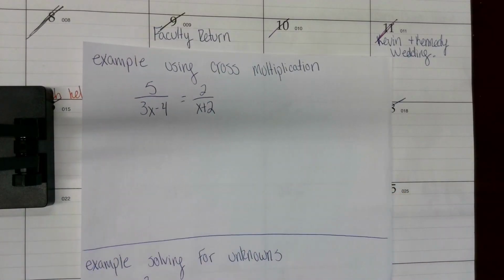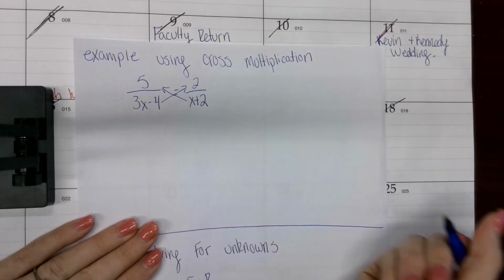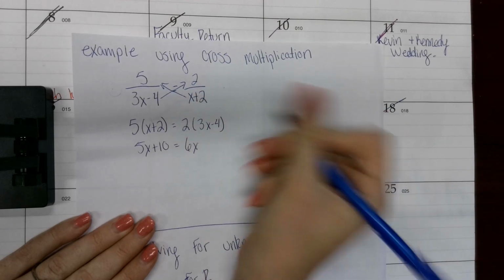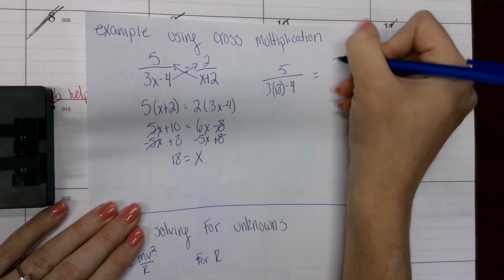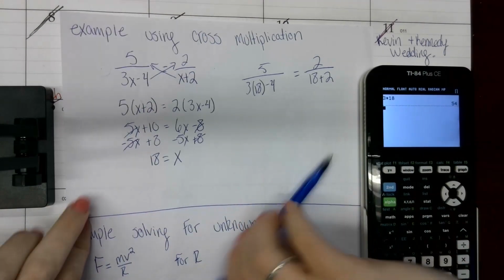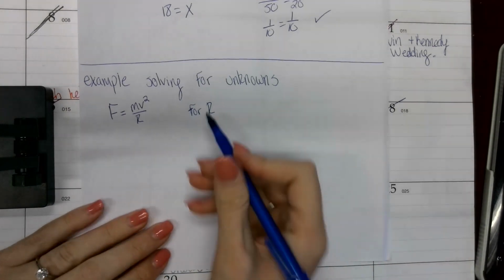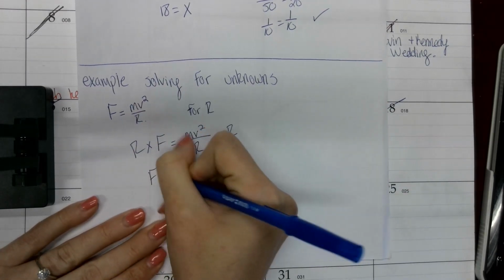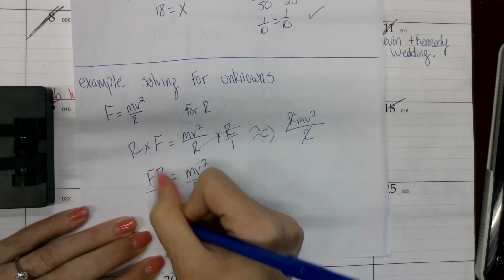1.1 linear equation examples cross multiplication, and solving for unknowns